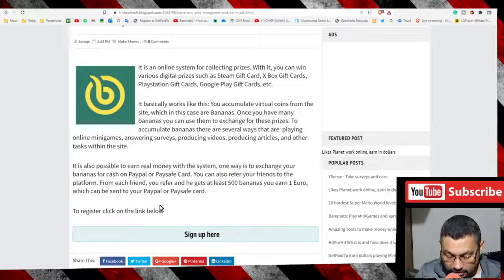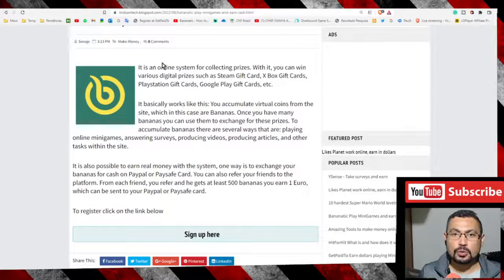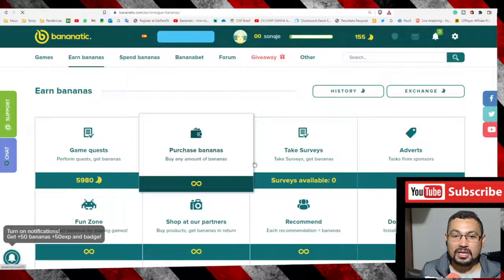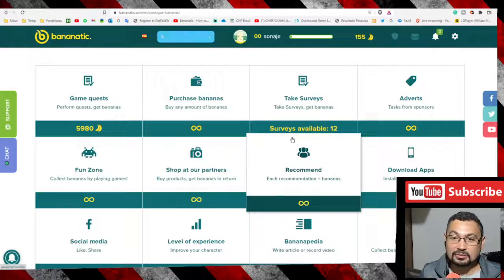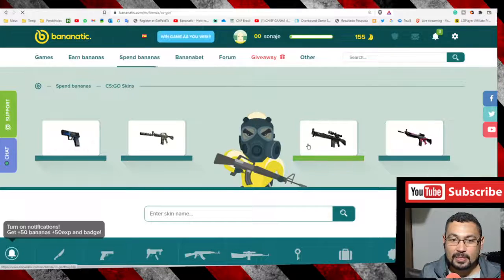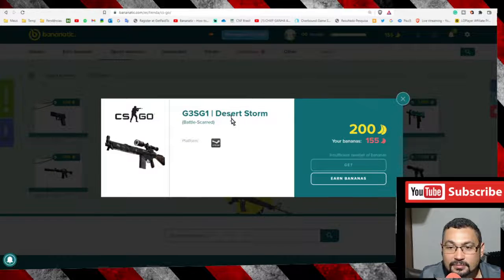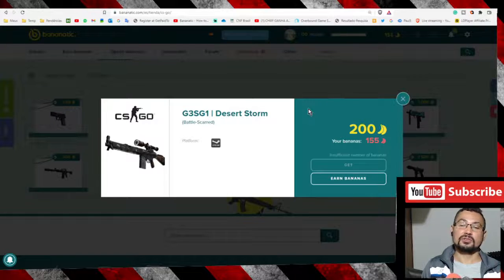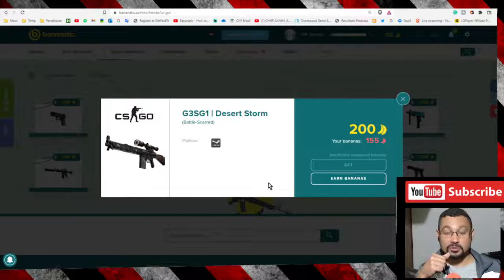CSGO how to get skins for free honestly | Bananatic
In this video, I show you how to get Counter Strike Global Offensive skins for free using the site Bananatic online tool. For more information about it, watch the video.